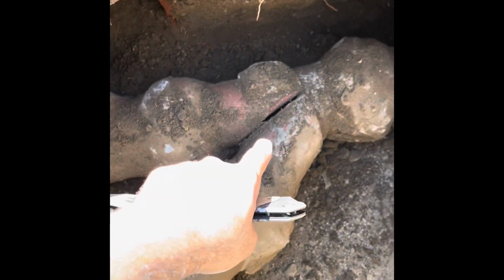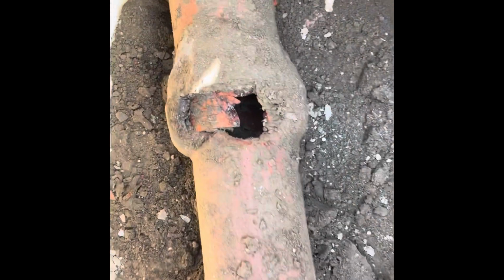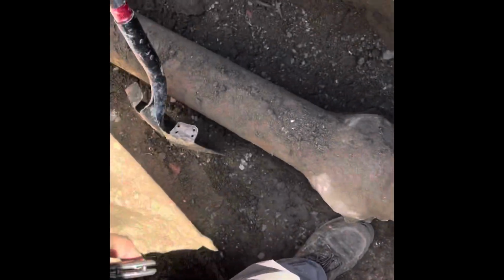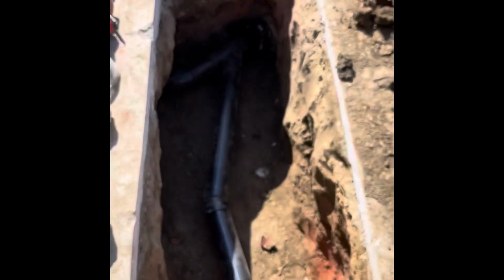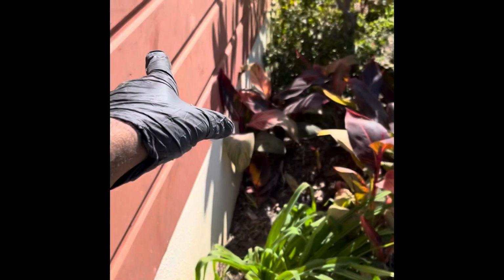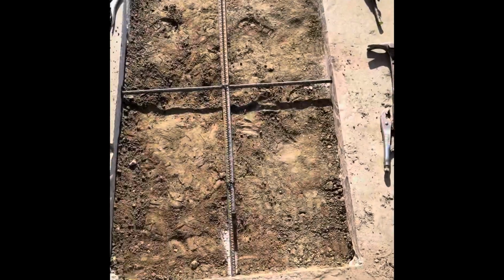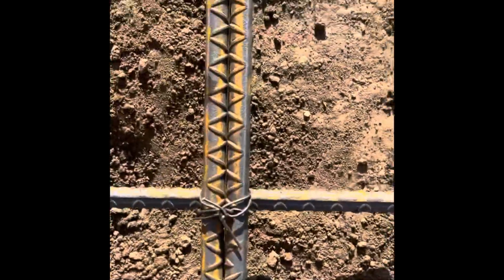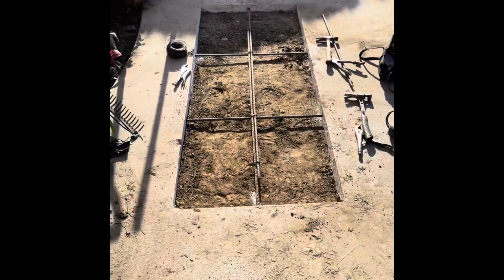Sewer repair in Whittier California.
At this property we had to saw cut the concrete driveway, jackhammer, haul away concrete debris, excavate, cut out, replace approximately 12’ of broken 4” clay sewer pipe, installed clean out, backfilled, compacted soil, installed rebar, installed concrete patch and cleaned the work site. Koko Drains is at your service World!